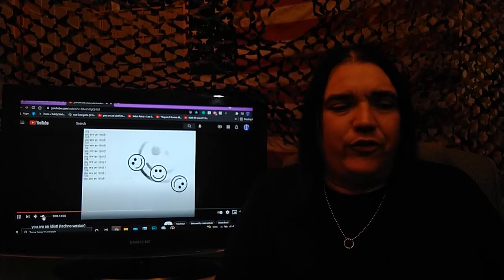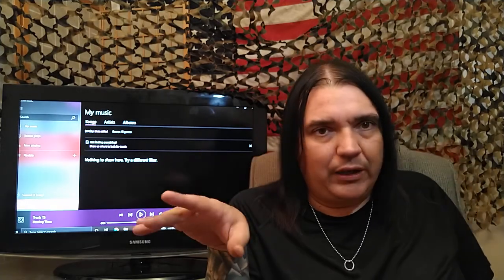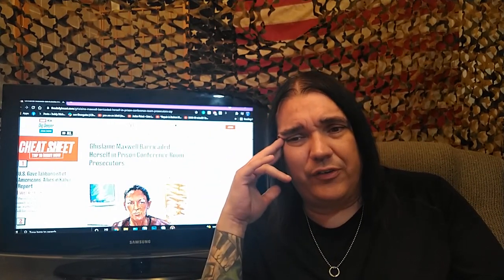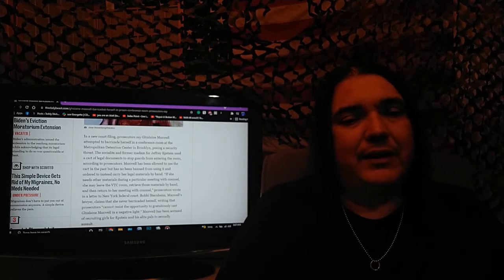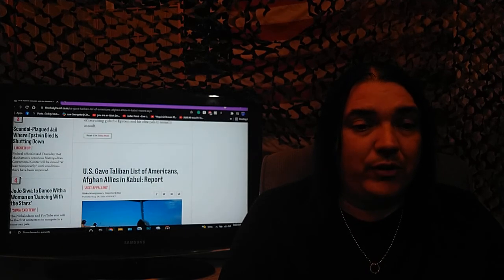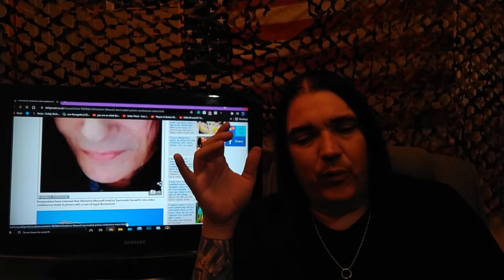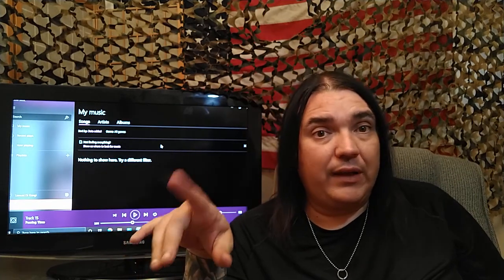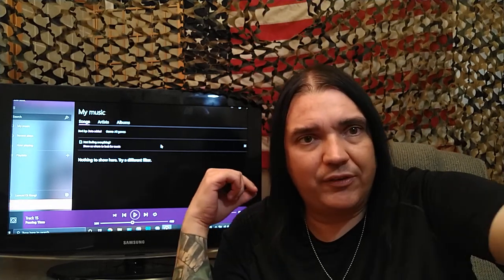Abused? Ghislaine Maxwell Accused Of Barricading Herself In A Room - THE CORRECT VIEWS 08/27/2021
The case that couldn't get any stranger just got stranger.
~Sam